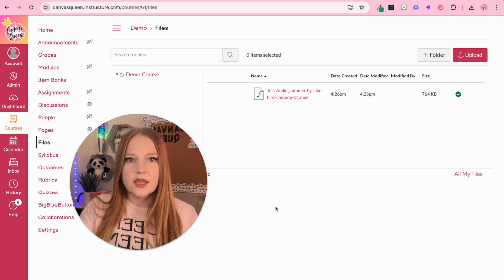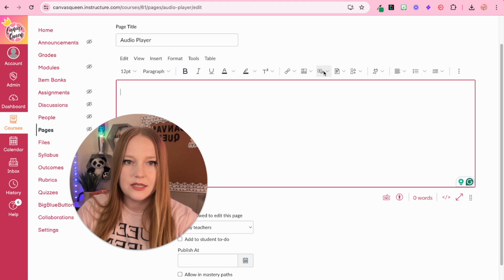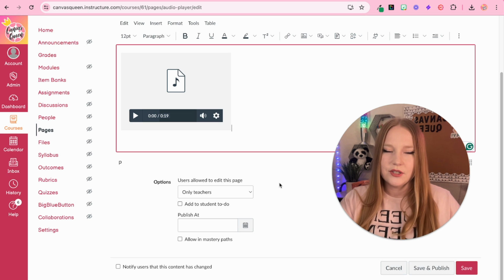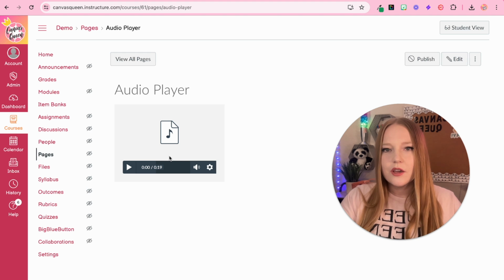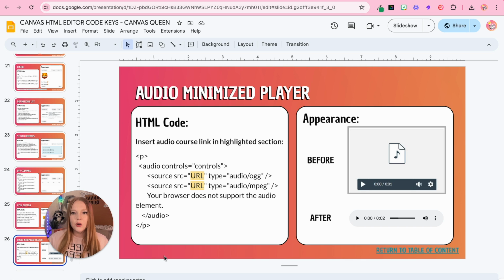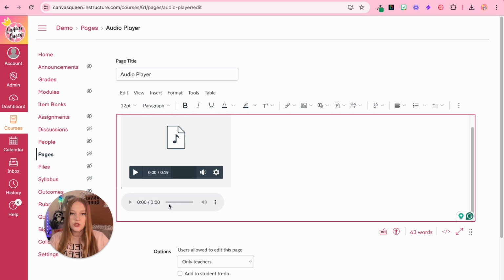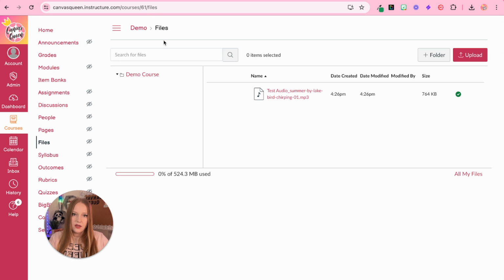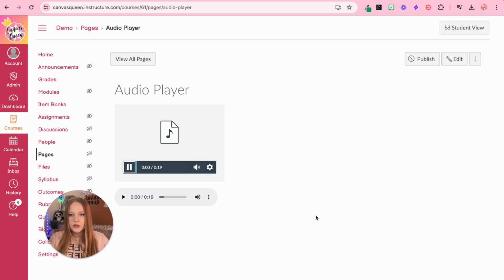HTML Editor Canvas Hack | How to Make the Audio Media Player Smaller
In this step-by-step tutorial, discover how to effortlessly resize the audio media player using the Canvas HTML Editor. Whether you're a novice or an experienced Canvas user, this guide will teach you how to make your audio player more compact, enhancing your course’s design, accessibility, and overall user experience. Ideal for those looking to incorporate more audio recordings or text-to-speech elements within their Canvas courses.

Chapters:
0:00 - Introduction
0:42 - Adding an Audio File to Canvas
1:08 - Placing the Audio File into a Page (Traditional Way)
2:17 - Accessing Code for Smaller Audio Player
2:51 - Creating the Smaller Audio Player
3:19 - Adding the Audio File to the Smaller Audio Player
3:53 - Comparing the Two Audio Media Players
4:27 - Conclusion

  / jaysomeday
  / jaysomeday